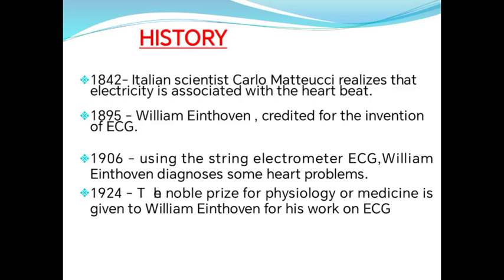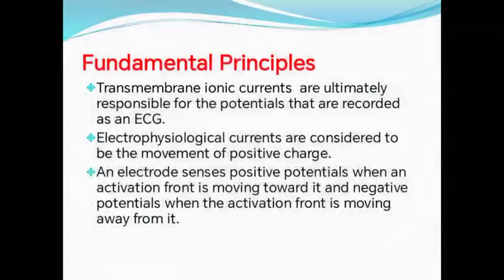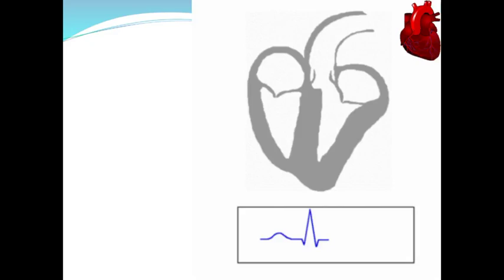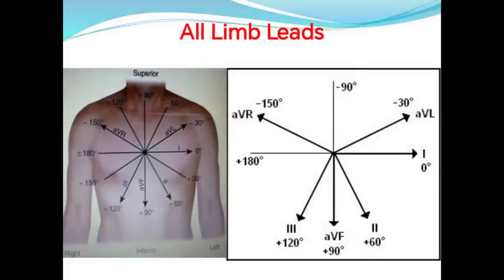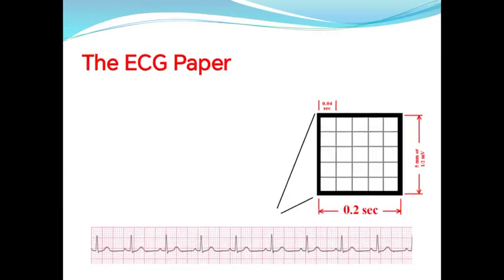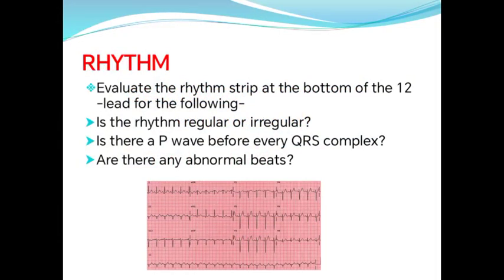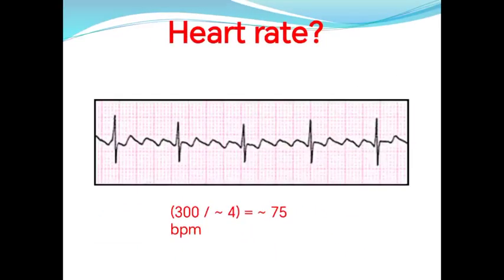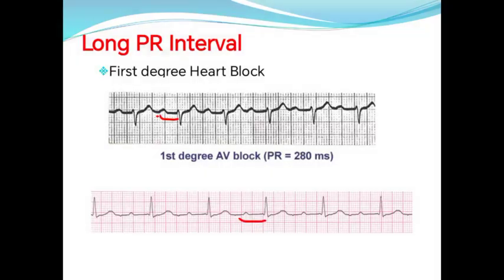Cardiology - ECG Lec.1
the first part of ECG lecture